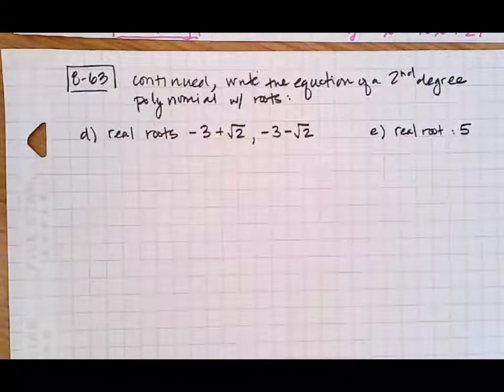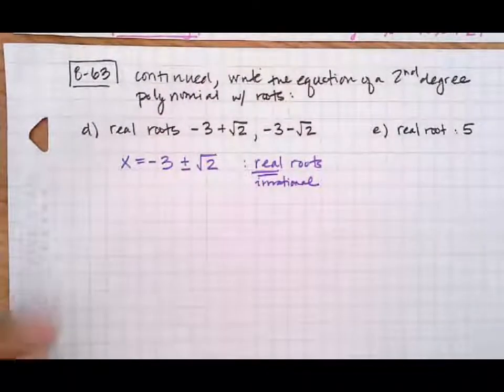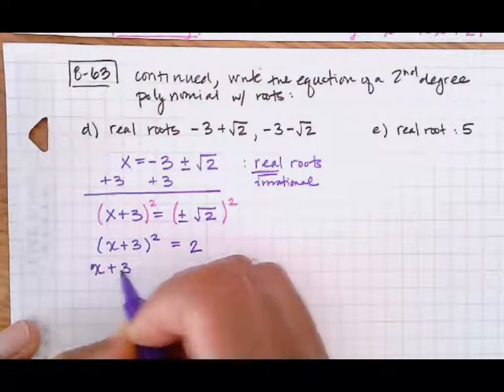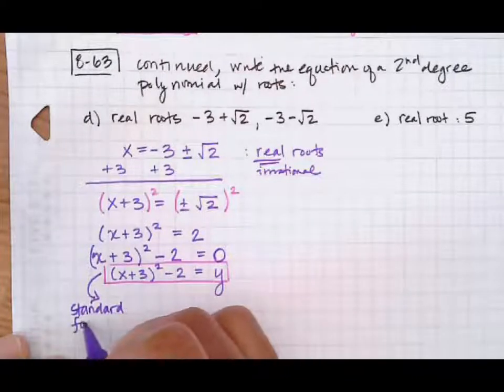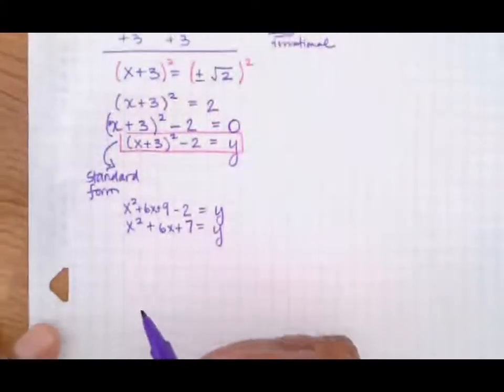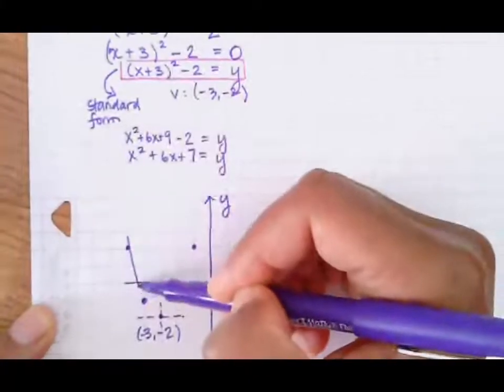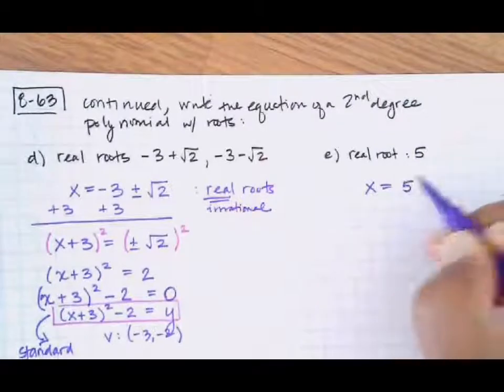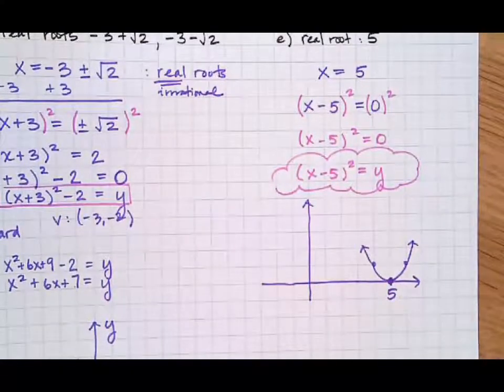IM3 # 8-63 d and e. Write the equation of a quadratic given two real roots.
One pair of irrational roots with the graph to support the explanation and another double root.